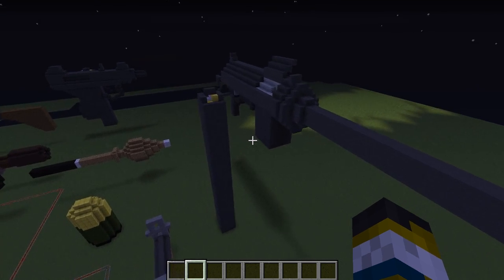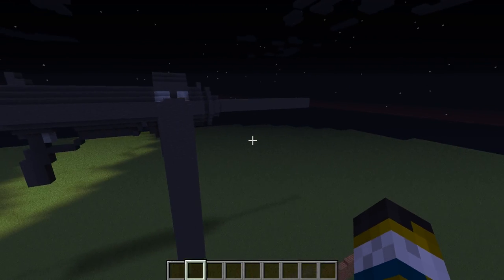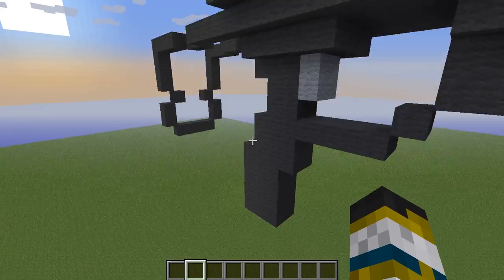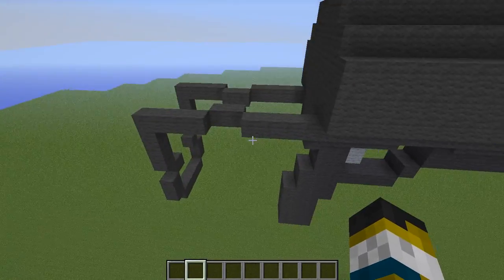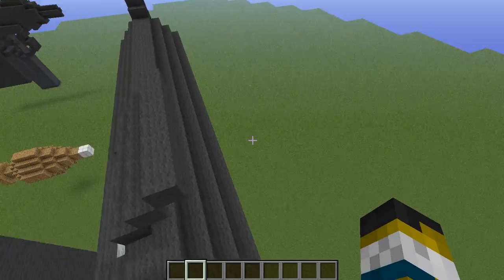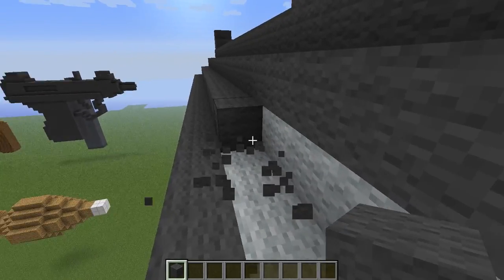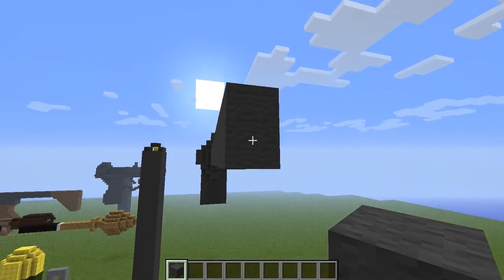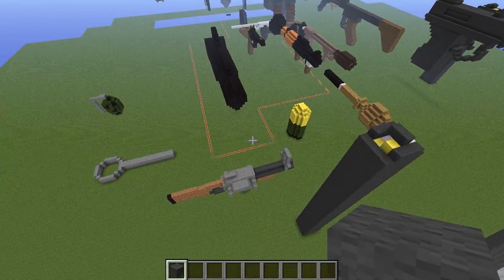Grease Gun Showcase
This is a WWII Grease Gun Replica made by Luther_101.
You can download this in two ways, 1 Gun with the clip, 2 Gun without clip[clip can be downloaded as well].

If you like what you see and you want to see a gun we haven't made yet just say what you would like us to do in the comments below or if you want one for yourself just contact us at